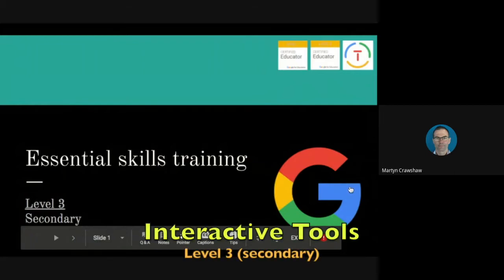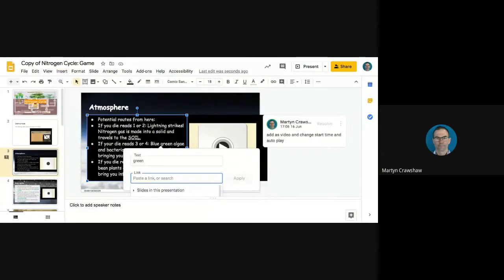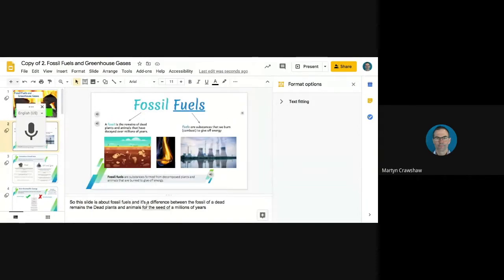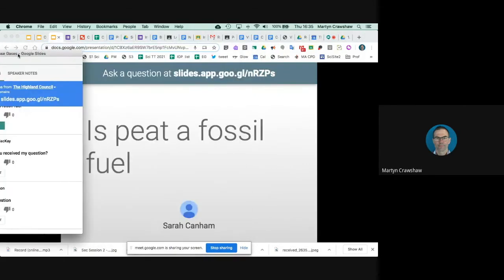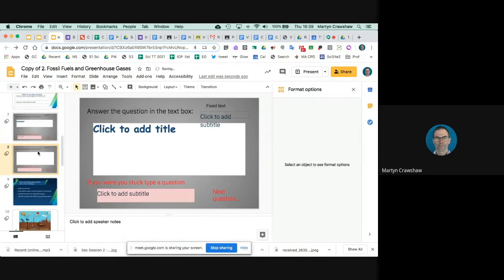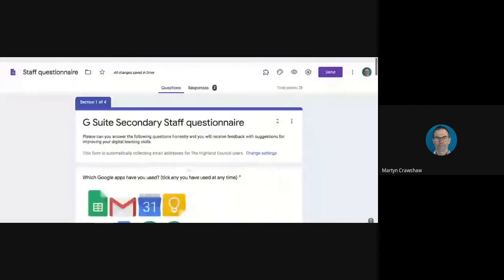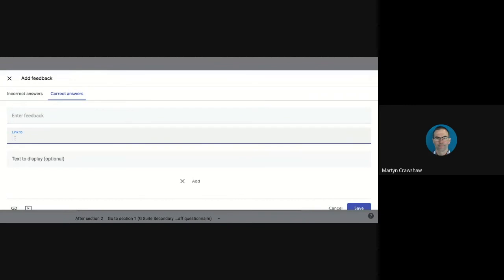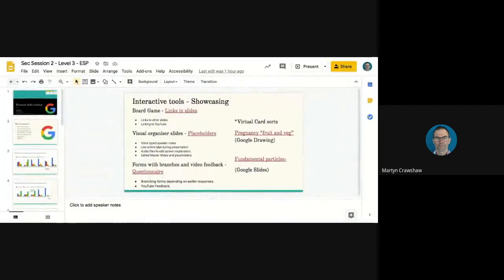L3 Interactive tools CPD